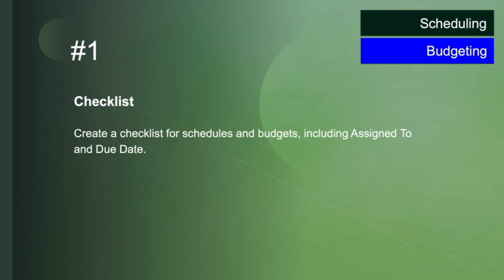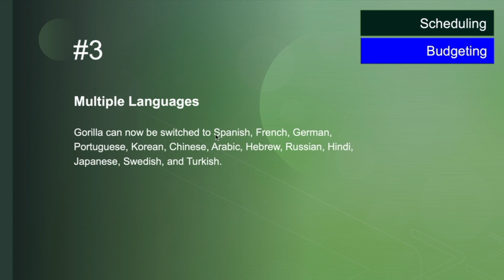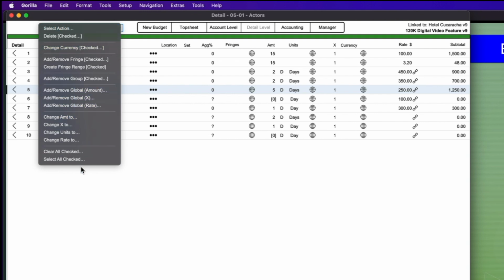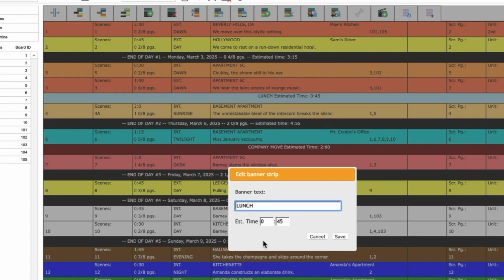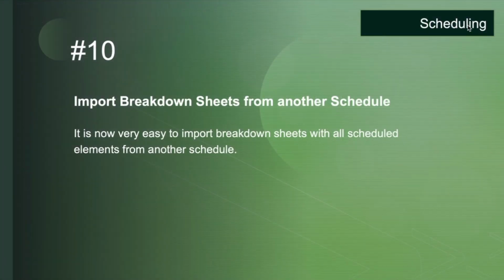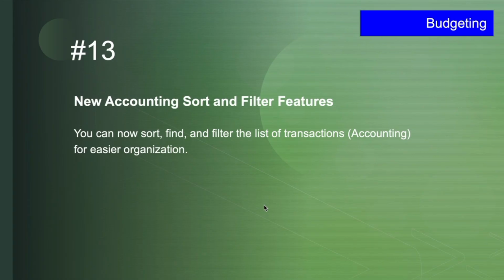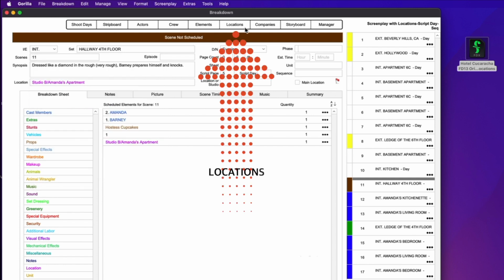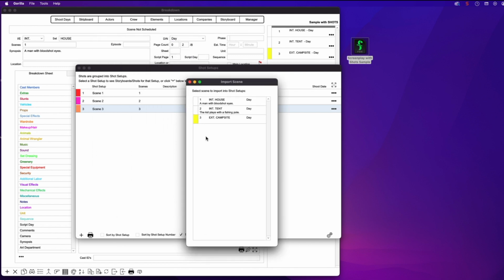Gorilla Studio 9 New Features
More than just new features introduced in the new version of Gorilla, this one-hour long tutorial shows you the ins and outs of film scheduling and budgeting for filmmakers.